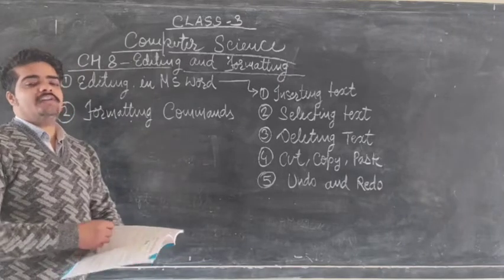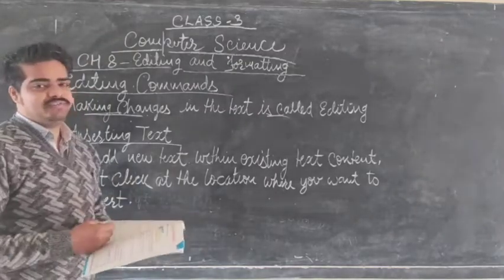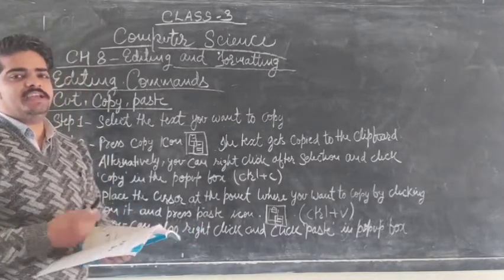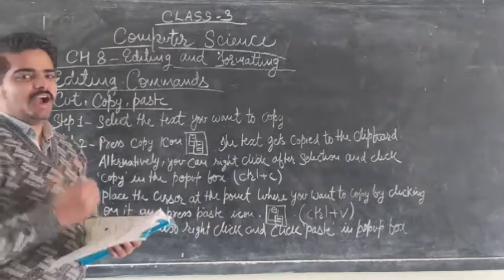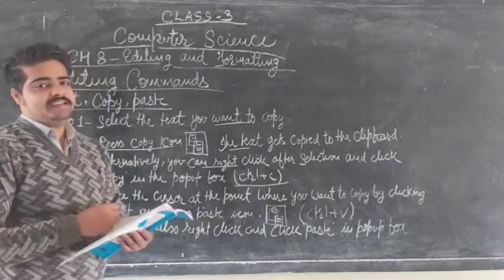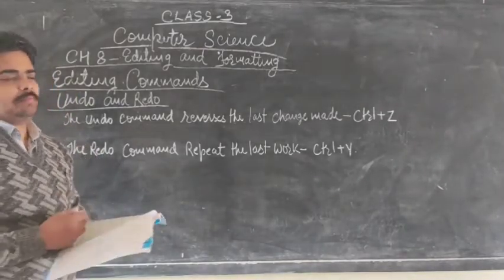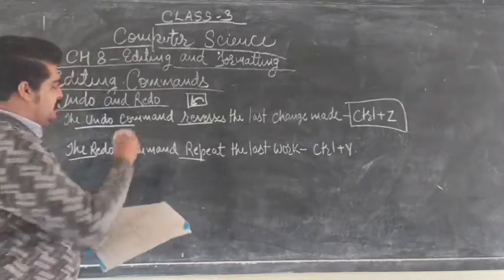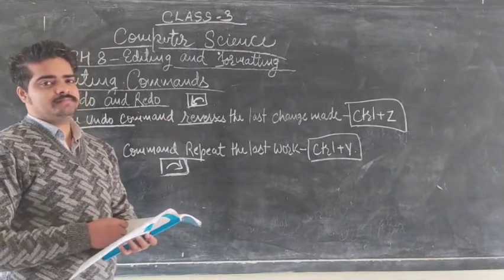Std 3, Computer Science, CH 8- Editing and Formatting (Part 1)